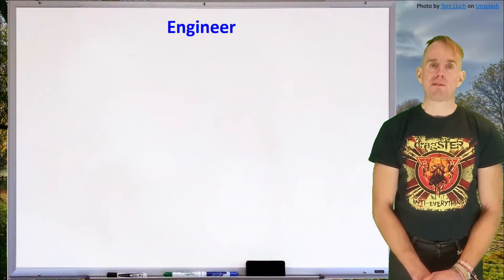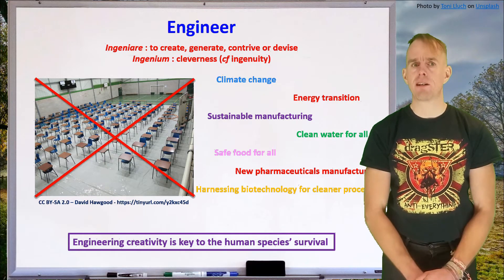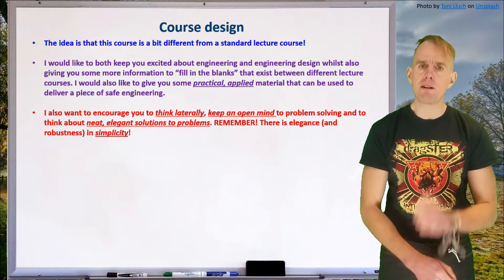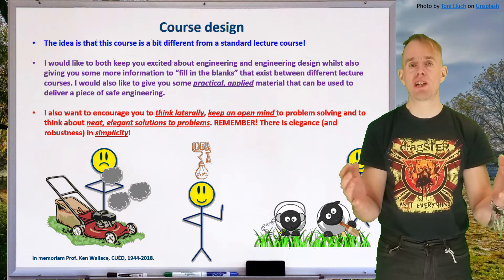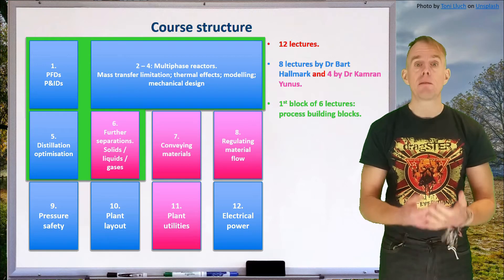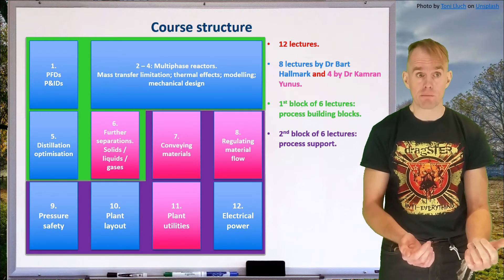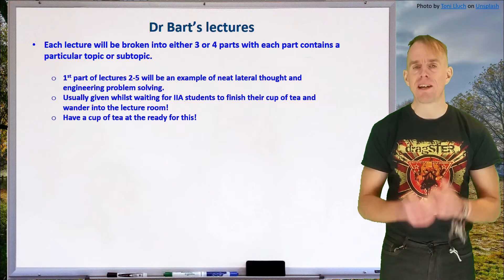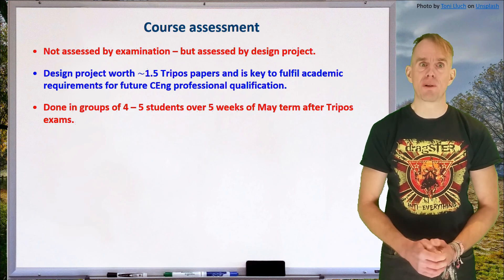Chemical Process Design - introduction [by Dr Bart Hallmark, University of Cambridge]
This short video introduces the chemical process design lecture course and talks more generally about engineering and engineering design.

This is the first lecture in a 12 lecture series on an introduction to chemical process design authored by Dr Bart Hallmark from the University of Cambridge. The course covers the following topics:

(iii) separation processes (distillaton column optimisation, other separation processes);